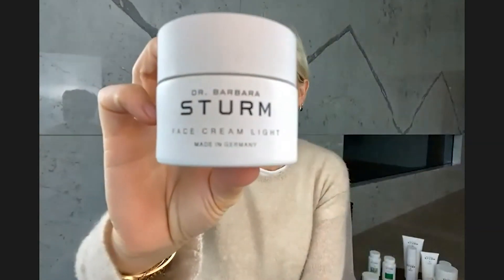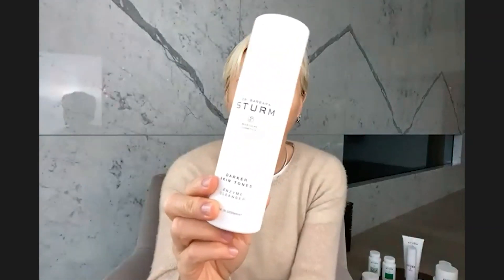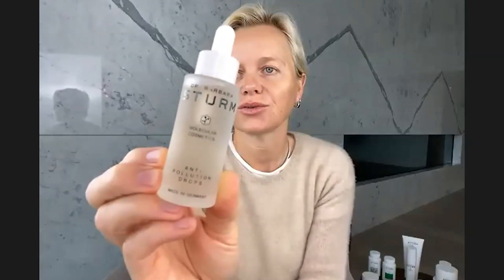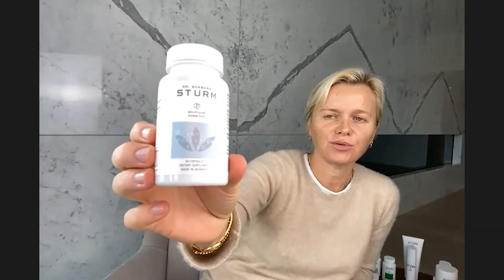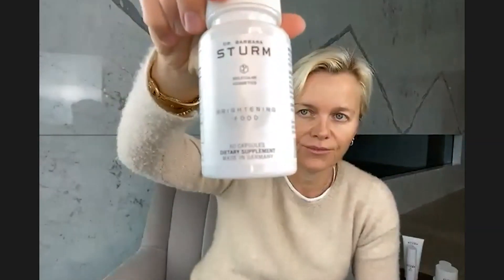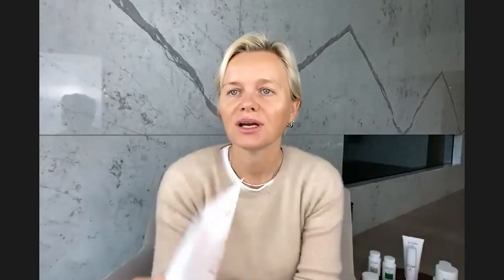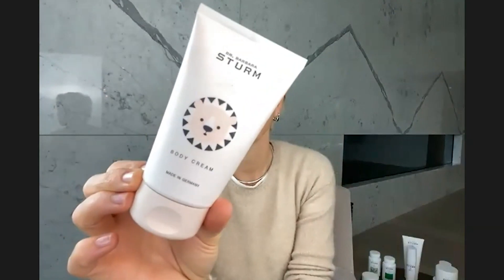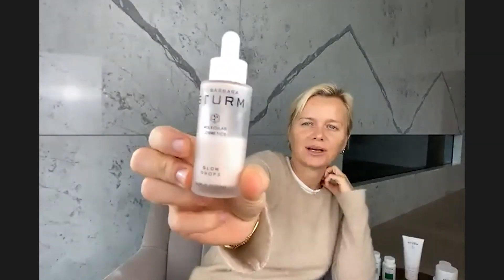Dr. Barbara Sturm Digital Masterclass: Summer Skincare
A digital masterclass live with Dr. Barbara Sturm on summer skincare. Sign up for our next digital masterclass

Discover the products
14:40 Hydrating Face Mist
16:47 Sun Drops
17:50 Face Cream Light
18:13 Super Anti-Aging Serum
19:17 Night Serum
20:10 Calming Serum
20:43 Face Mask
21:28 Enzyme Cleanser
21:33 Facial Scrub
21:59 Anti-Pollution Drops
22:11 Sun & Pollution Screen Set
23:27 Anti-Pollution Food
23:47 Brightening Food
32:50 Brightening Serum
52:54 Skin Food
57:16 Clarifying Spot Treatment

About Dr. Barbara Sturm
Dr. Barbara Sturm is a German aesthetics doctor, widely renowned for her anti-inflammatory philosophy, non-surgical skin treatments and ingredient science-based skincare line, Molecular Cosmetics.